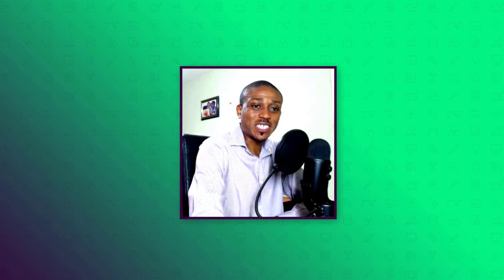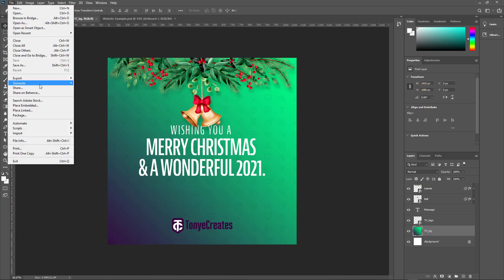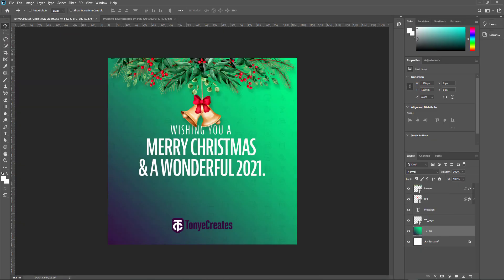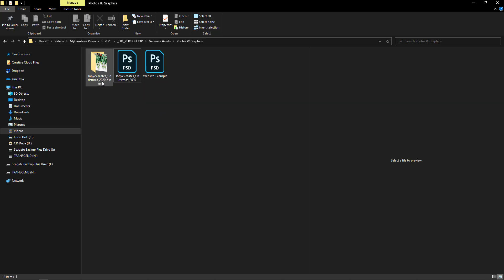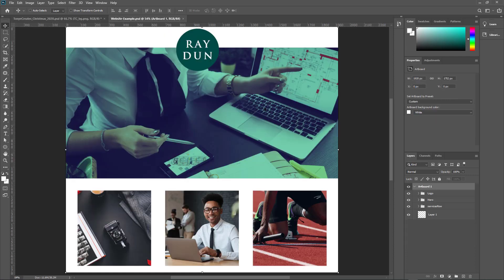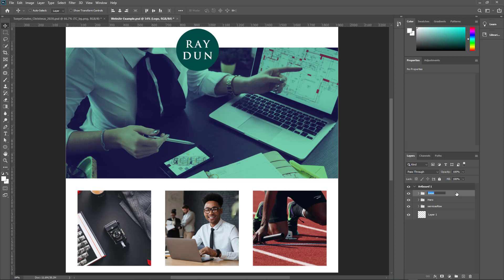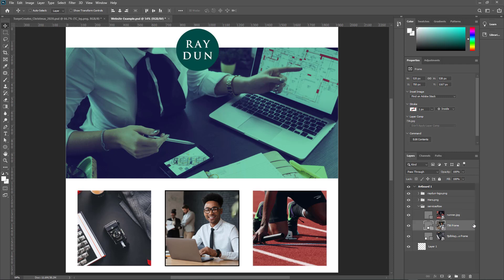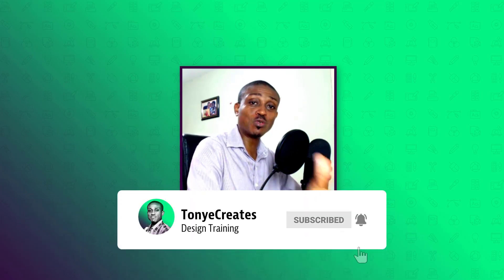How to Generate Image Assets in Photoshop (Quick & Easy)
In this video, you will learn how to easily generate image assets in photoshop.

Timestamps
00:00 Introduction
01:09 Generating Images Assets from a Design
04:36 Generating Images Assets from a Website Design
07:52 Conclusion